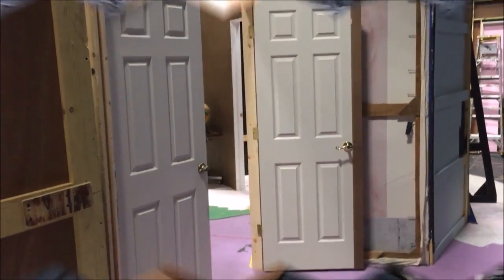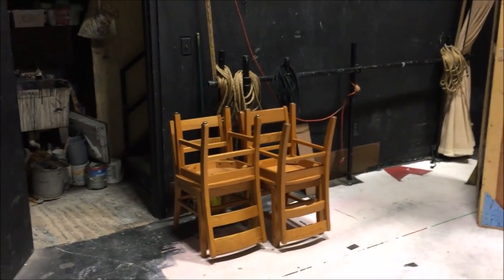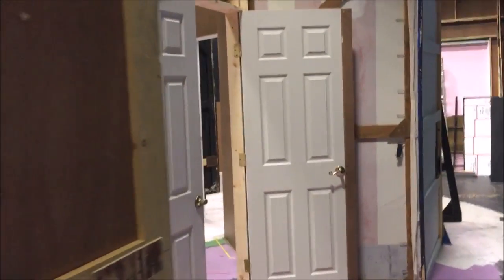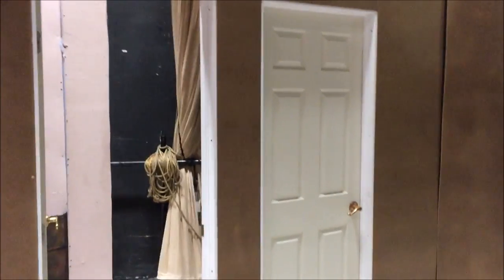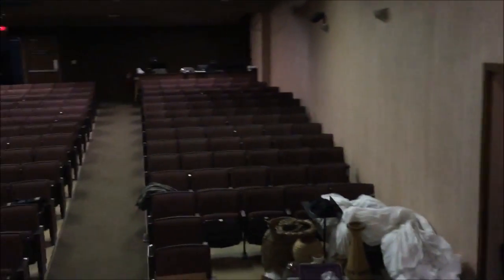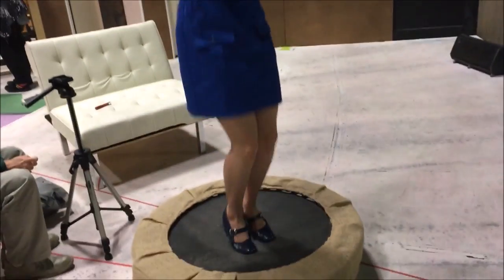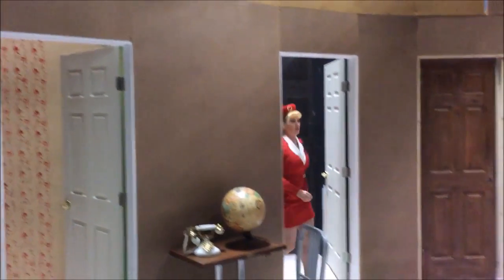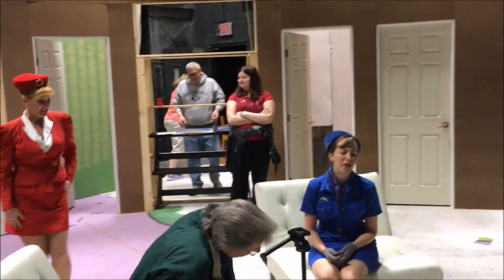TAKE OFF WITH US: A Backstage Look at BOEING BOEING - Episode 1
Host R.J. Lowe takes us on a behind the scenes look at the upcoming Actors Guild of Parkersburg's production of BOEING BOEING. Playing 6/3 - 12/2016 in Parkersburg, WV.

In Episode 1 - meet R.J. as he takes you on a tour of the BOEING BOEING set, interviews director David Rexroad, chats with and introduces the other actors in the show.